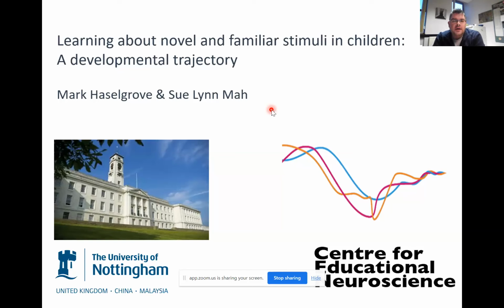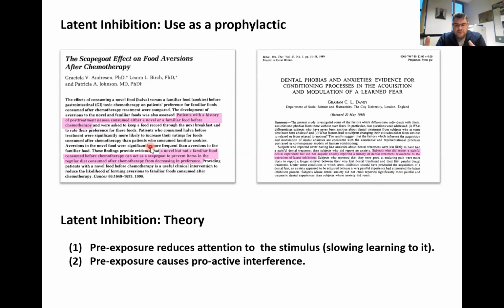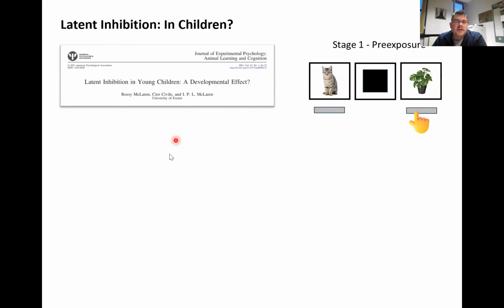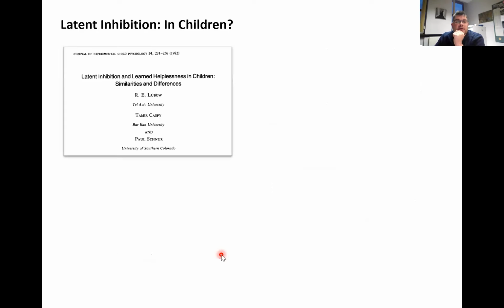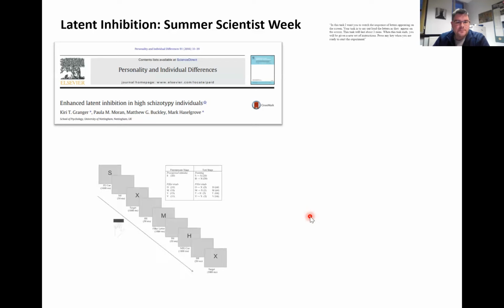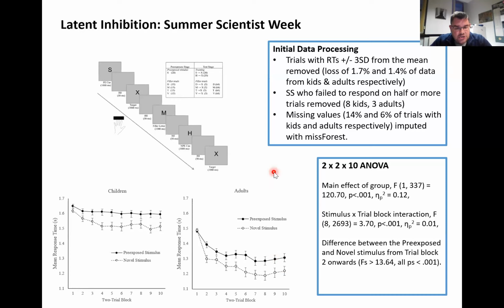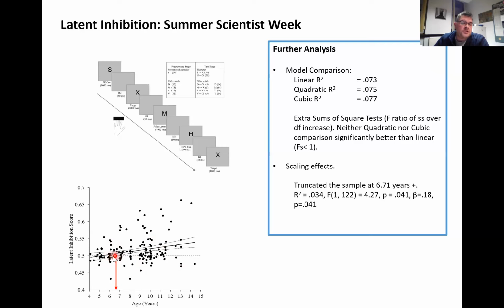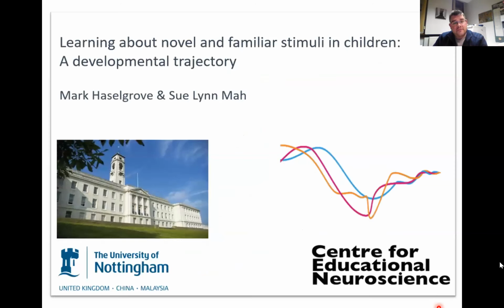Prof Mark Haselgrove, University of Nottingham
Learning about novel and familiar stimuli in children: A developmental trajectory
Abstract: Latent inhibition is said to occur when learning about the relationship between a cue and an outcome proceeds more readily when the cue is novel relative to when the cue has been rendered familiar through mere preexposure. Previous studies have established that latent inhibition, whilst evident in 4-to-5-year-old children, is attenuated or even absent in older children. There are, however, acknowledged shortcomings associated with previous demonstrations of this effect, which we attempted to overcome using a letter prediction task that has been employed in recent studies of latent inhibition in adults. 175 four-to-fourteen-year-old children, and 175 young adults completed a letter prediction task, with a latent inhibition manipulation embedded within it. Using developmental trajectory analysis we found, contrary to other studies, an increase in the magnitude of latent inhibition as children age, with the effect becoming significant when children were around 6.7 years of age. Model comparison revealed that a linear function best described the relationship between latent inhibition and age. We discuss these findings in the context of theories of learning and attention, and considered the role of concurrent task type as a factor that determines the developmental trajectory of latent inhibition.